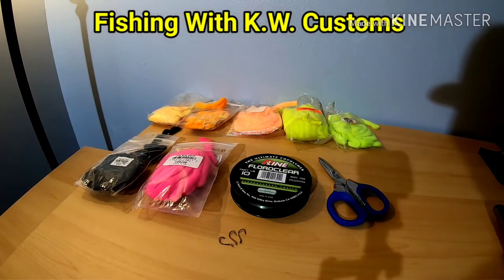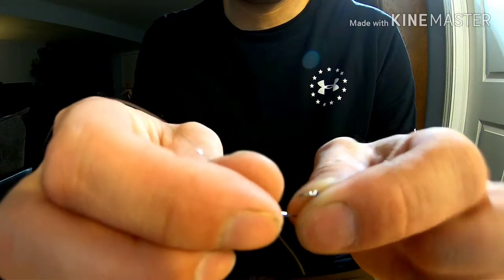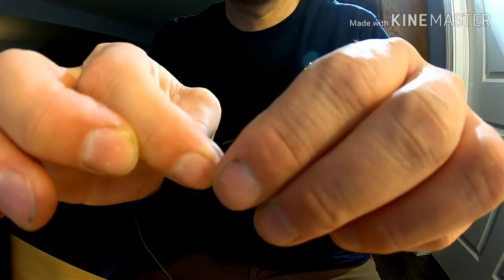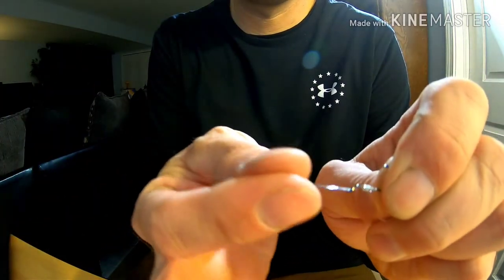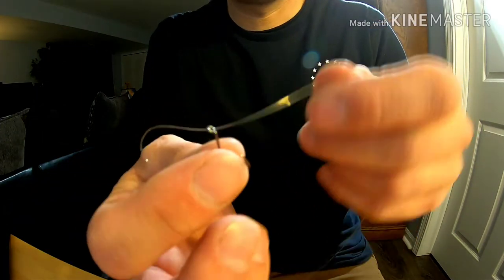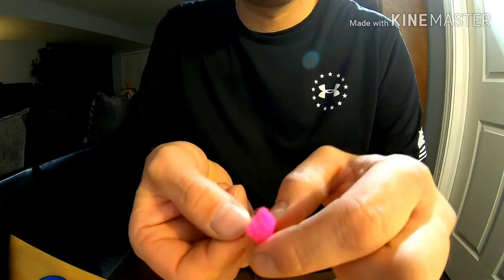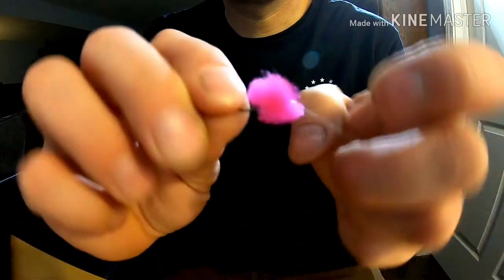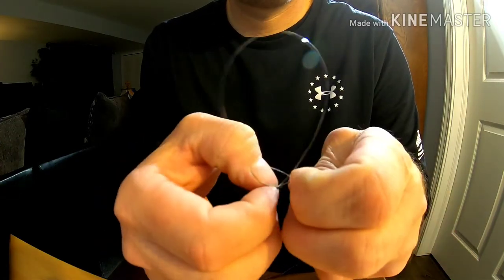Tying Yarn For Steelhead and Salmon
This is a short video on how I tie yarn at the fishing spot.

More fishing videos to come.